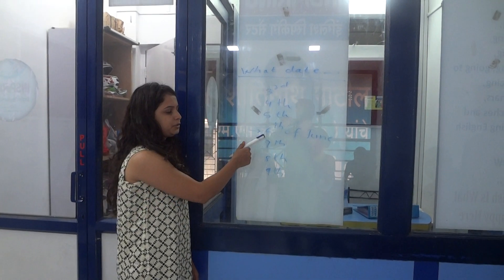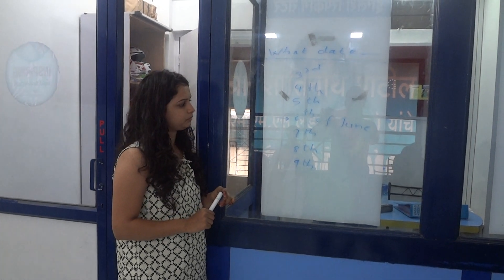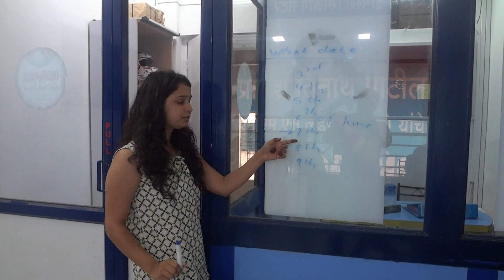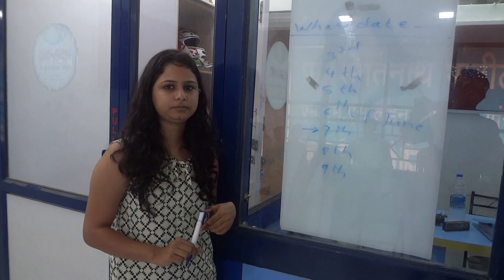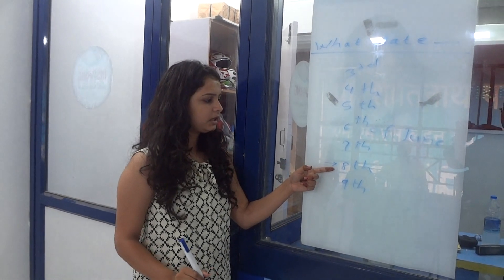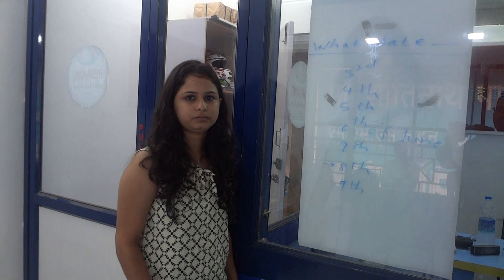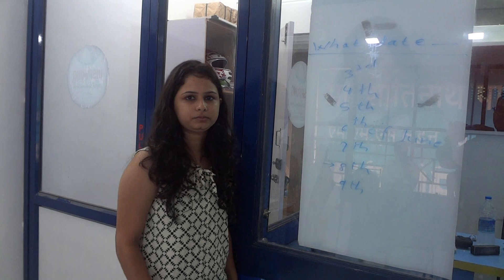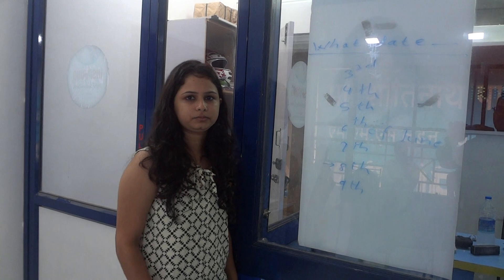फक्त 2 मिनट Daily English Speaking Practice | How to Speak Fluent English,Inspiring Pune 7709595344